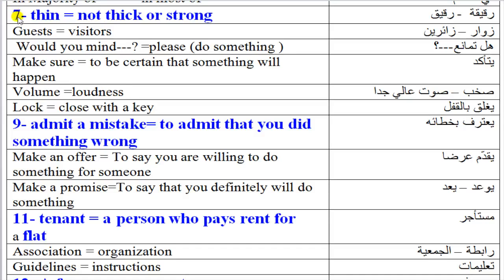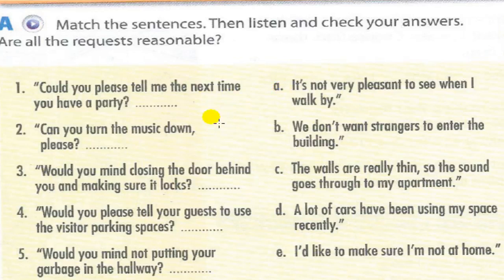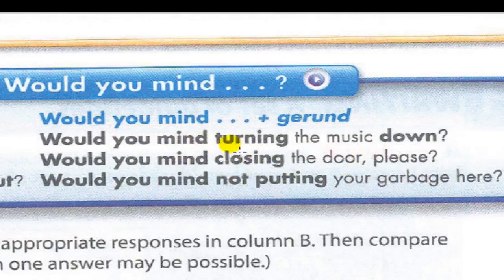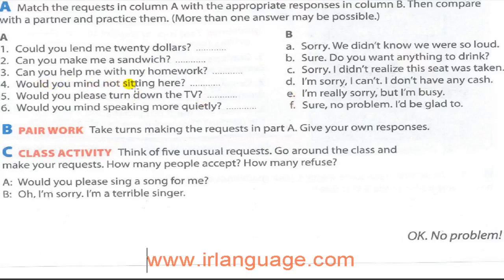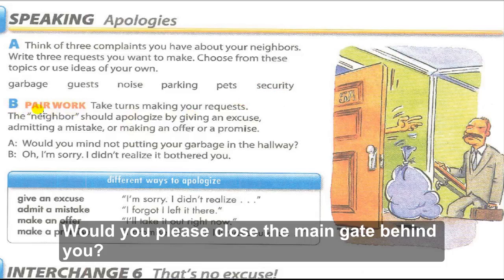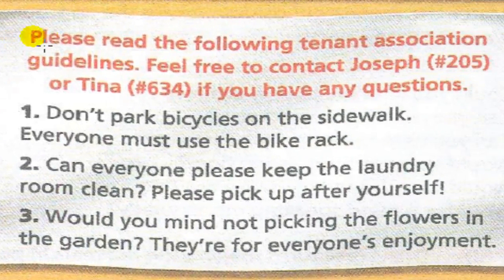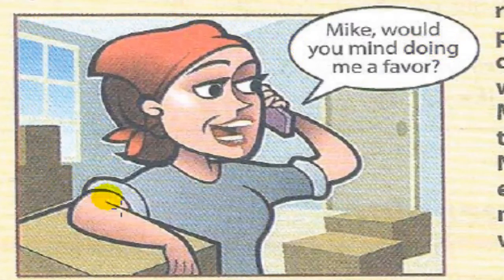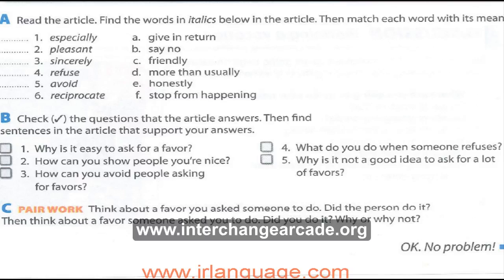كورس انجليزي - الجامعة الامريكية Interchange المستوى الرابع، الوحده السادسة، الجزء الثاني